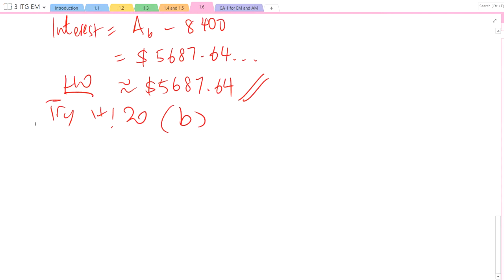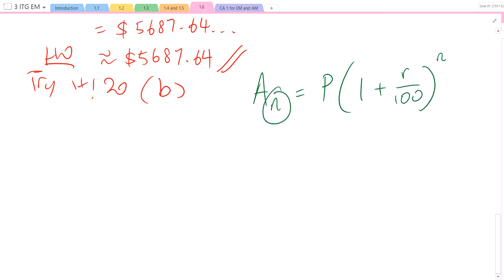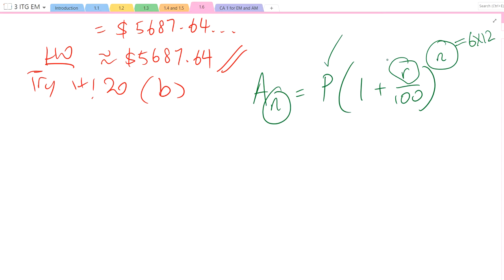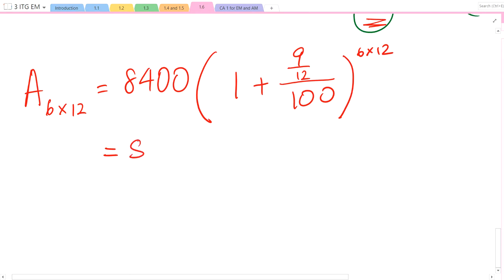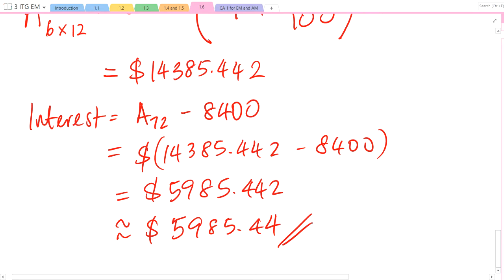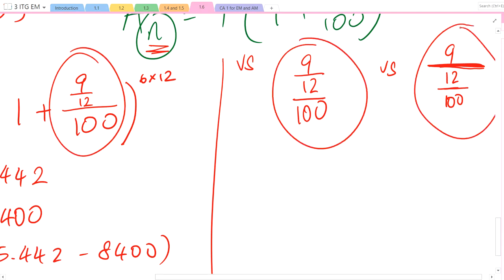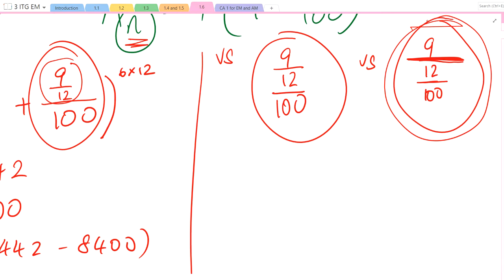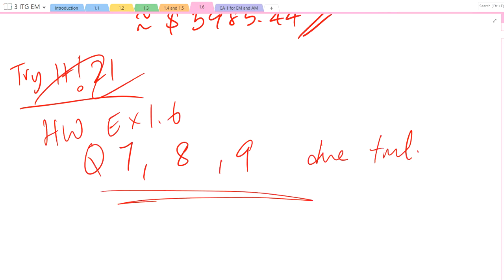How to calculate compound interest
Ch 1.6 Calculation of Compound Interest (22 Jan 19)
GCE 'O' Level Elementary Mathematics (Sec 3 Topics)